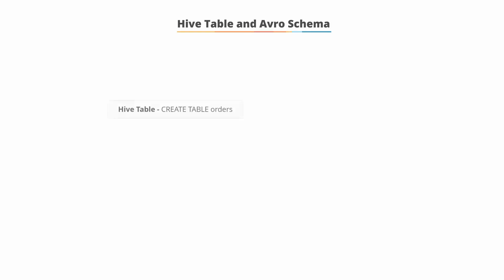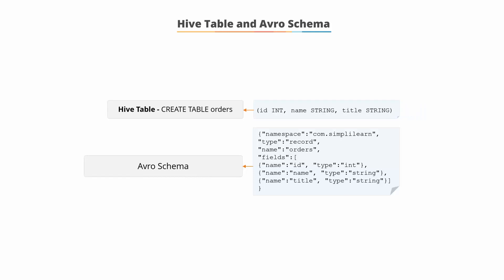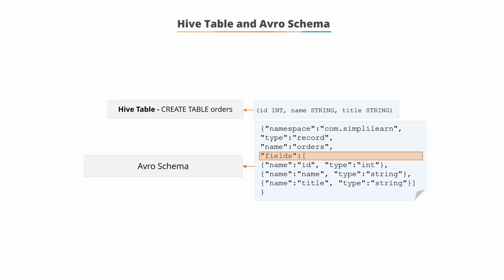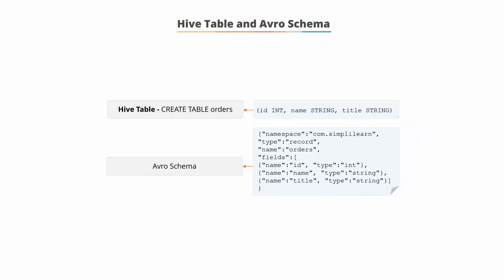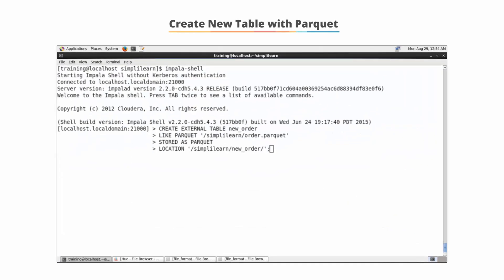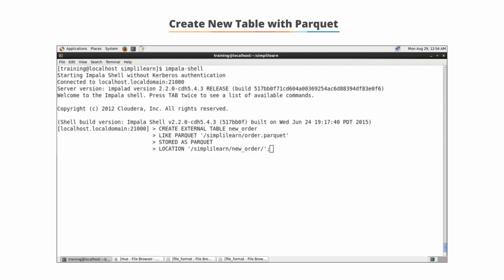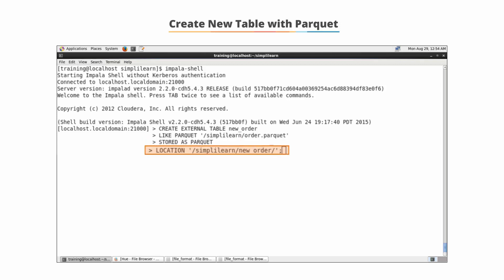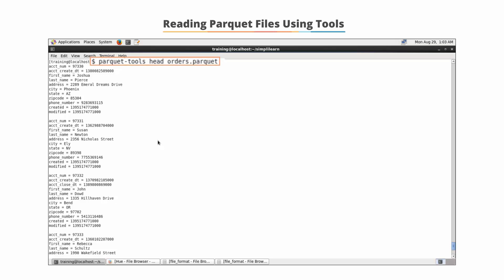5.13 Hive Table and Avro Schema